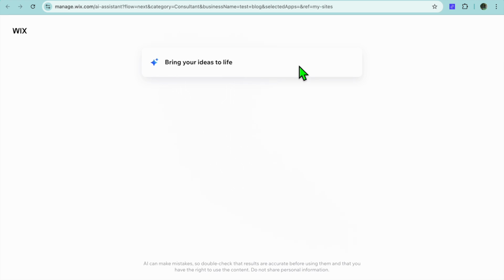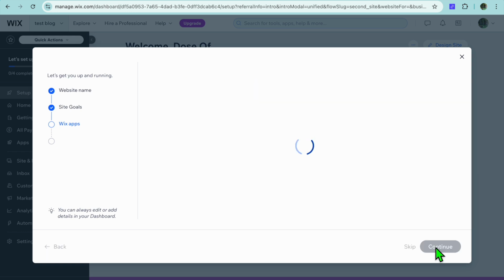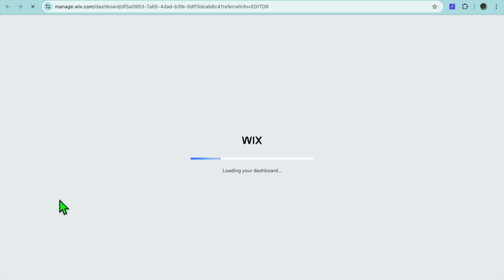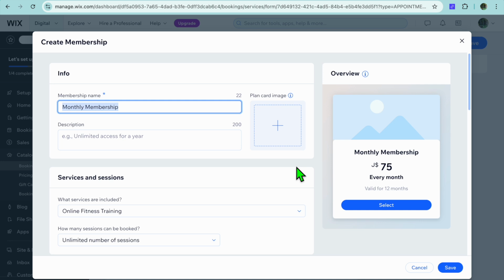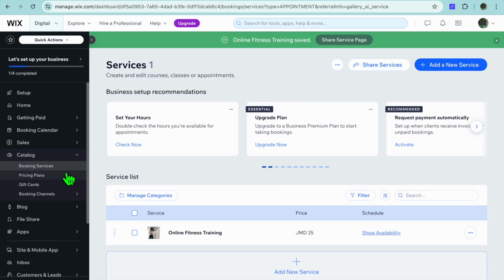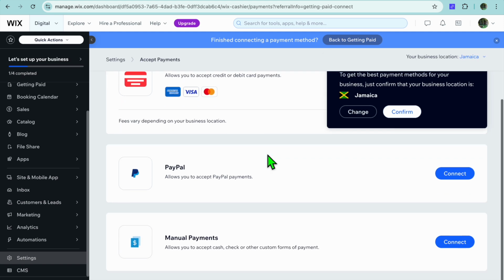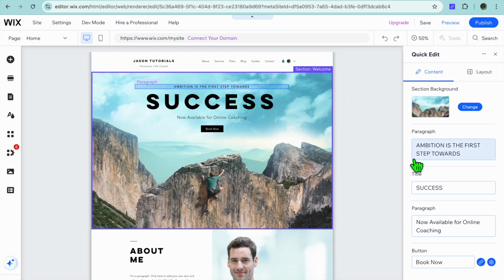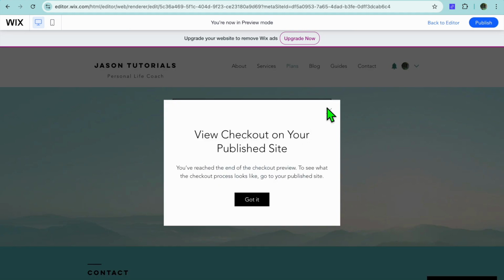HOW TO SELL DIGITAL SUBSCRIPTIONS ON WIX - FULL WIX TUTORIAL